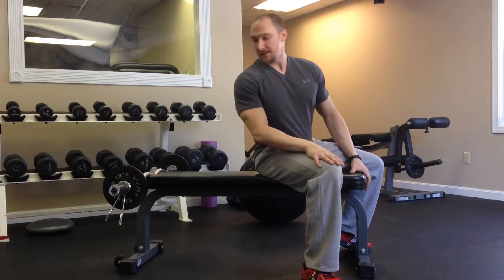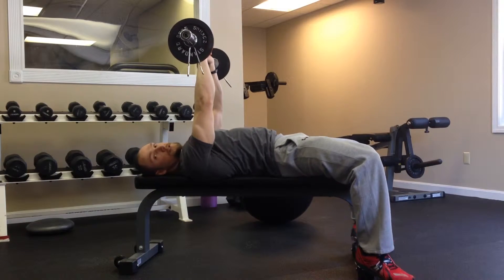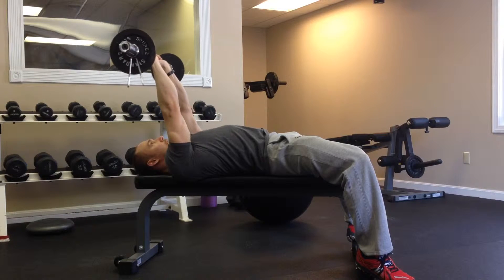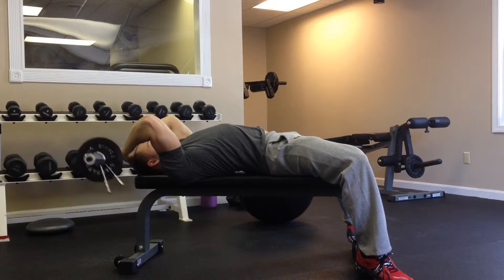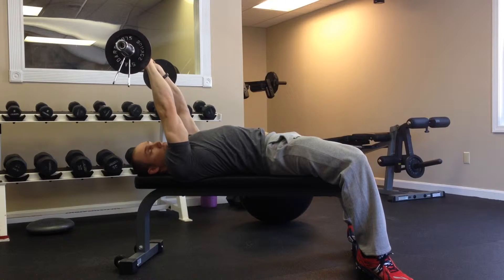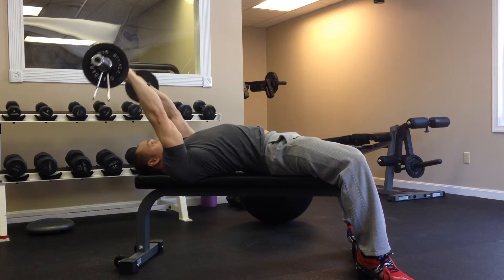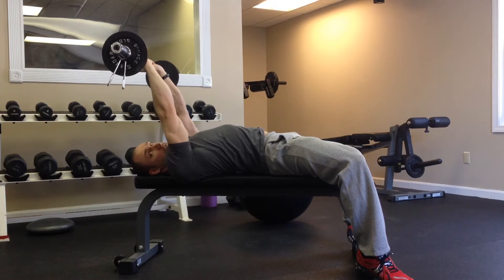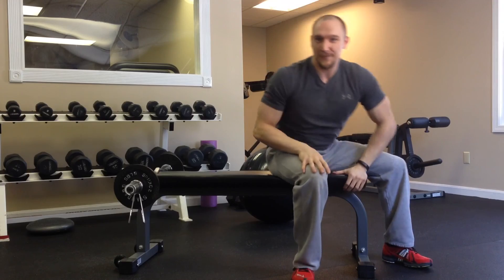Triceps moves - angled skull crushers